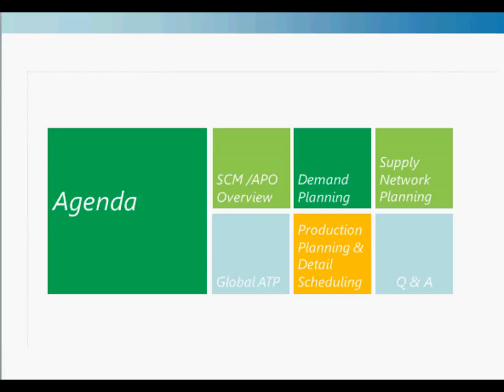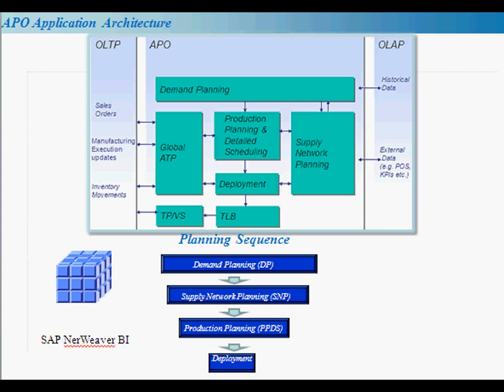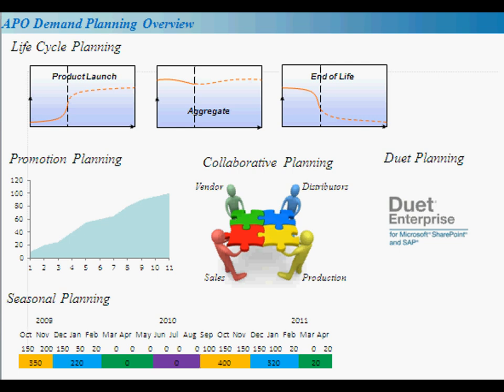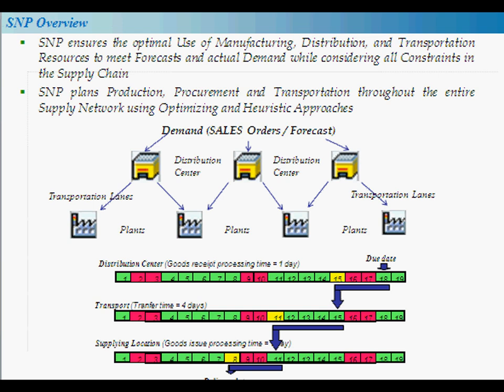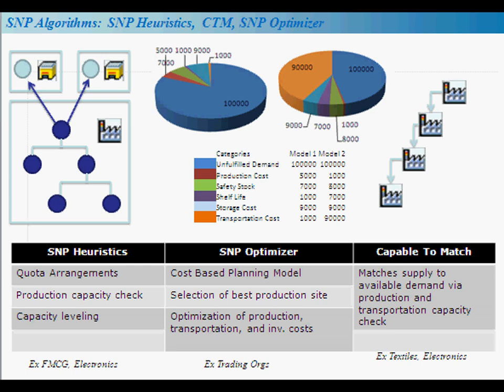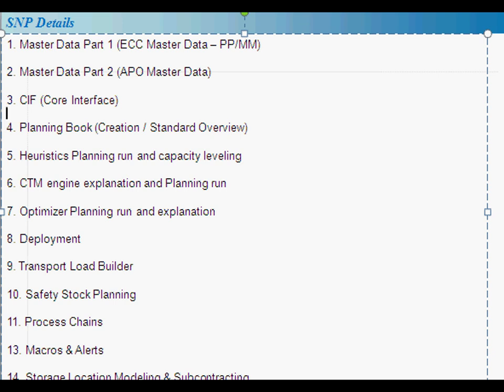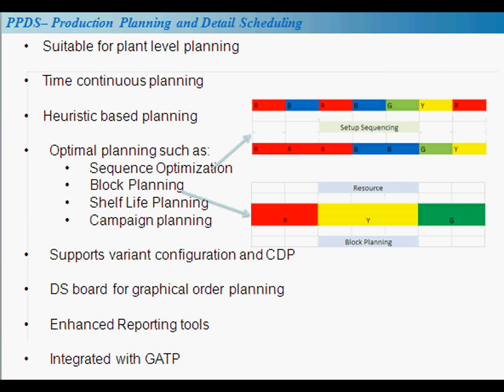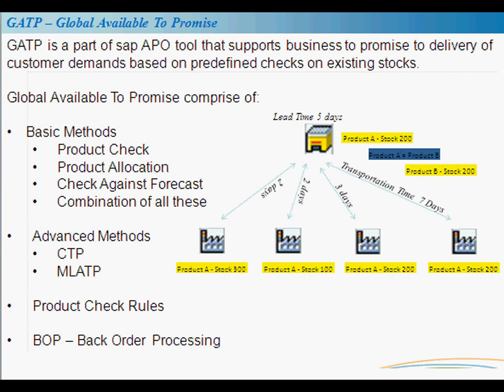SAP APO Training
SAP APO stands for Advanced Planner and Optimizer. SAP APO is a supply chin planning tool; that helps organizations manage their supply chain. SAP APO had primarily four modules DP (Demand Planning), SNP (Supply Network Planning),PPDS (Production Planning and Detail Scheduling), GATP (Global Available to Promise). Learning SAP APO ideally needs some domain background but not mandatory.In-case one is planning to learn SAP APO but is new to supply chain and SAP its suggested to spend time to learning basic supply chain concepts. As a tool SAP APO is very interesting and fun to learn compared to other modules offer by SAP.